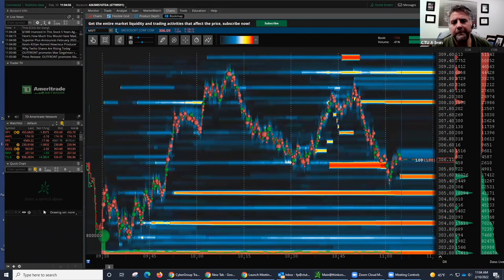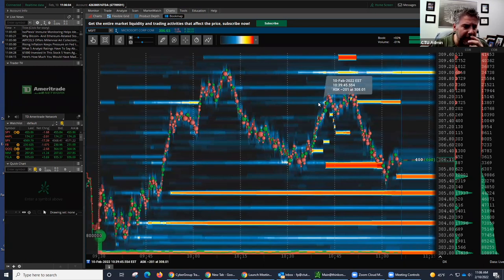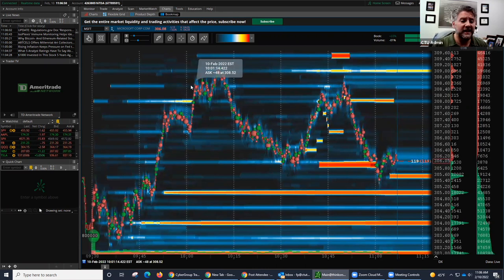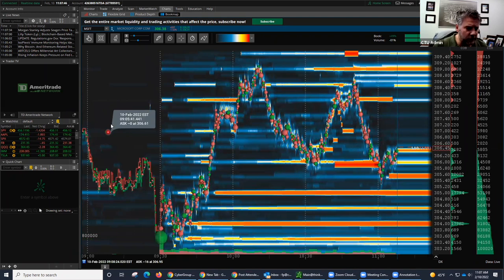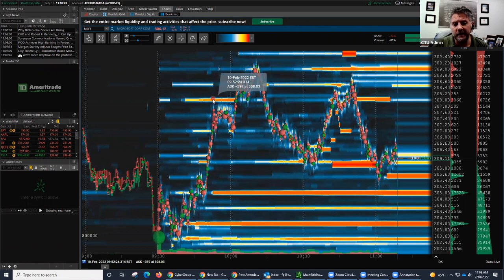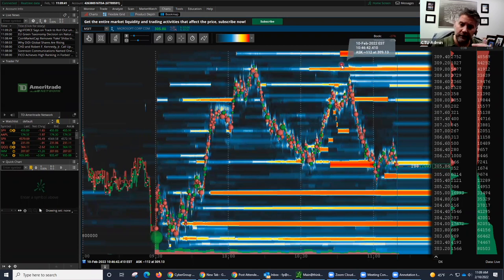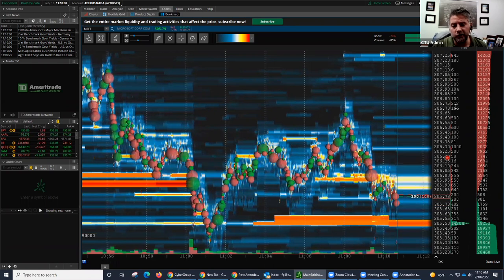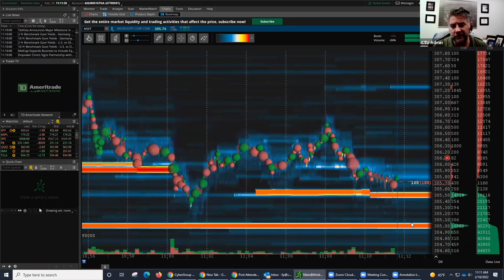Getting Started using Bookmap On ThinkOrSwim | Learn to Day Trade | Cyber Trading University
🚨🚨😮😮 **Live Day Trading Room Trial Offer** 😮😮🚨🚨